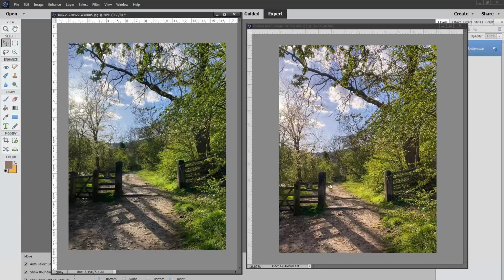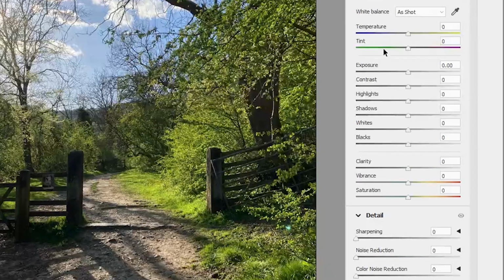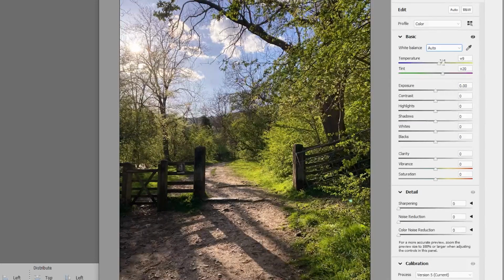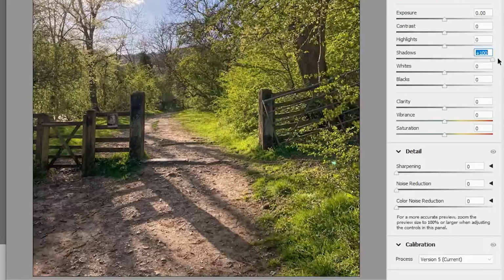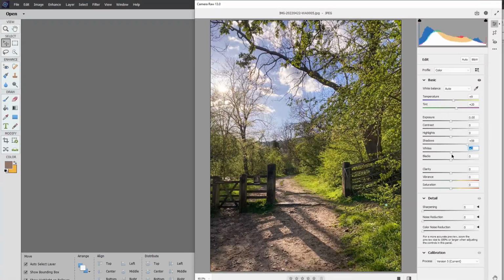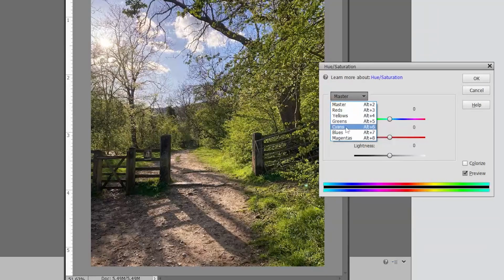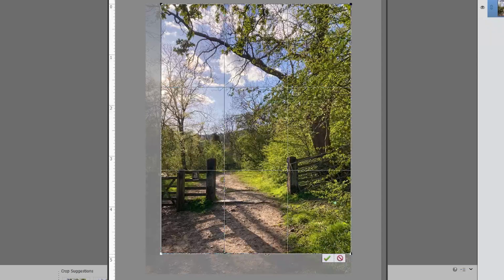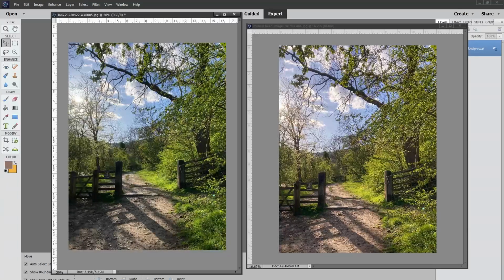Artists Tips: How to change snap shots into great reference images for future paintings. Real time.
Artist Tips... How to change mobile phone snap shots into good reference images for future paintings. Real time footage.. I share with you how to alter the look and mood of photos snap shots taken with a mobile phone. All real-time footage video screen reordered. The software I use is Adobe photoshop Elements 2021. My passion is to help you to create realistic and soulful artwork. Be sure to comment and say hello and let me know what kind of videos you'd like to see.

SOFEWARE USED:
FOR VIDEO: adobe premiere Elements 2021...
FOR GRAPHICS: adobe photoshop Element 2021...